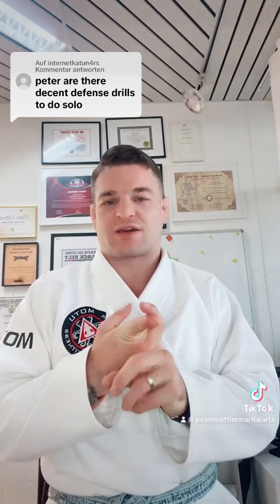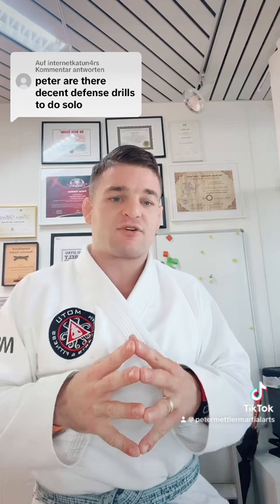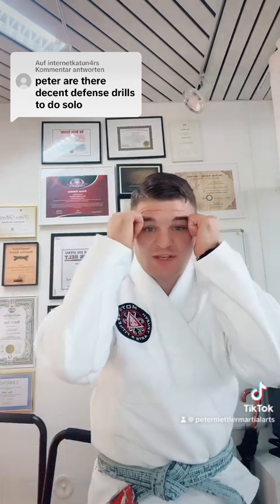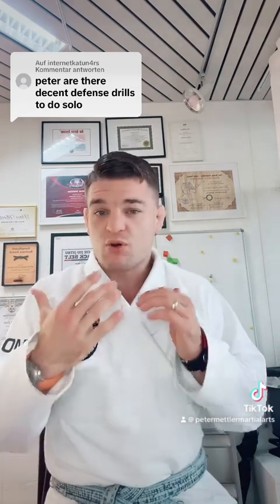Best Solo Drills for Self Defense ! Practice this to get better at home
Master effective solo self-defense drills you can practice at home with The Kraken! Learn how to break down defensive movements into three essential categories: reactive movements, pattern recognition, and generalized movement patterns that will dramatically improve your fighting ability. Discover why shadow boxing is the most powerful solo drill for punch defense, how to master the sprawl technique for grappling defense, and the critical principle that movement is survival in any combat situation. Whether you're training in boxing, MMA, or Brazilian Jiu-Jitsu, these proven drills from a 4th Dan BJJ Black Belt and multiple-time world champion will transform your home training into serious skill development.

🥋 TRAINIERE MIT MIR — PETER METTLER

📚 Amazon Empfehlungen (DE):

📚 Amazon Recommendations (COM):

Peter Mettler "The Kraken" | BJJ Black Belt 4th Degree
Grappling & BJJ World Champion | Pro MMA Fighter
30+ Jahre Kampfkunst | 2000+ Wettkampfsiege
MOTU / BOMIKO Kampfsportschulen Schwyz & Zürich